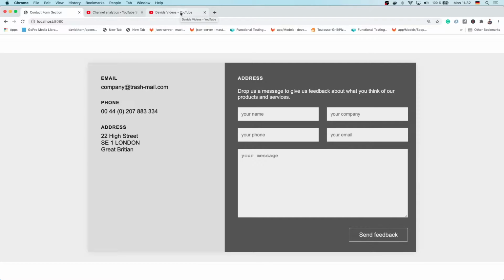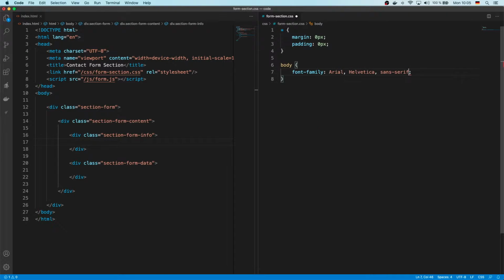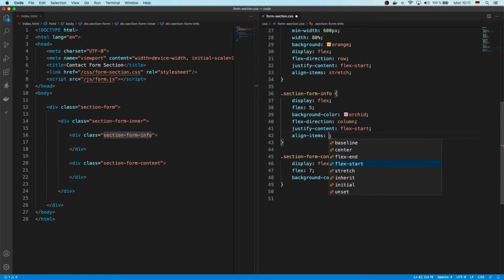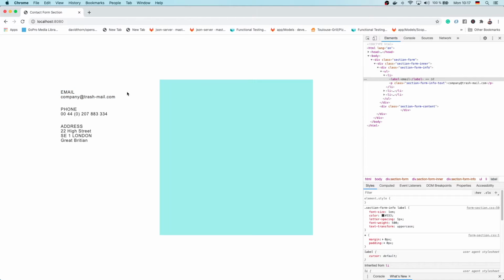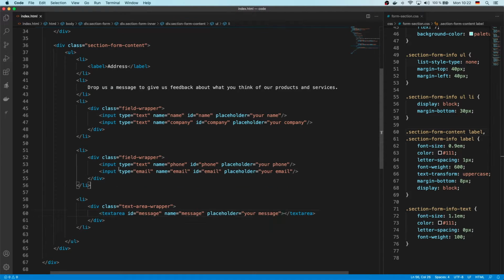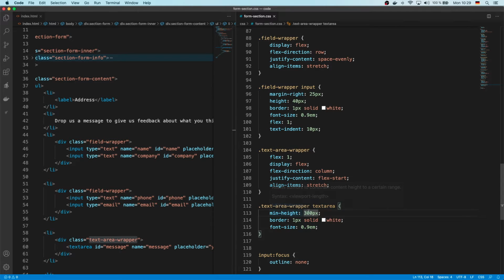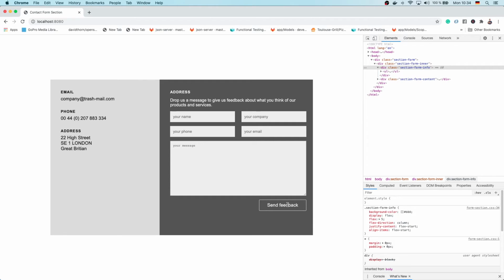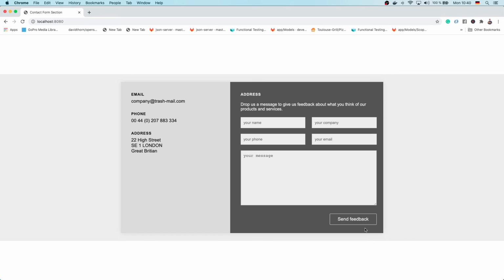How to Create a Website Contact Form in HTML & CSS | Beginners // Tips from a Self-Taught Developer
In this video, the self-taught developer teaches you how to create a website in HTML and CSS, specifically a contact form for your visitors to use to send you feedback.

If you are interested in creating your own website or simply becoming a web developer, then this video is perfect for you, because it shows you how a professional software developer can quickly create a premium website in HTML and CSS.

To view more programming videos that I have made,  about creating websites in HTML and CSS,
use the link below to see all of the HTML & CSS playlists that I have created
that have helped many people to learn how to program in HTML and understand many other different programming languages.

As you can see I do a lot of programming videos about how to create websites using HTML and CSS. Over the past couple of years, I have been trying to broaden my channel to assist more people in different areas.

I have over 10 years of experience in web/mobile and application development and especially knowledge about how to create a website in HTML and CSS. I have created many websites for many companies and people. I have worked on famous German comparison websites and helped to develop an enterprise-size water dispenser company mobile application.